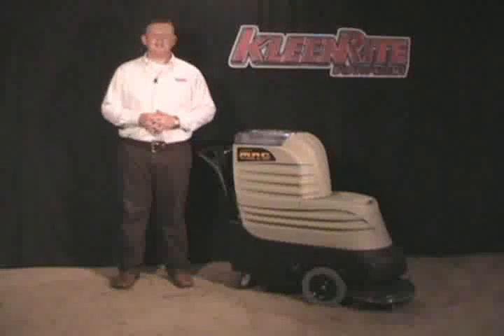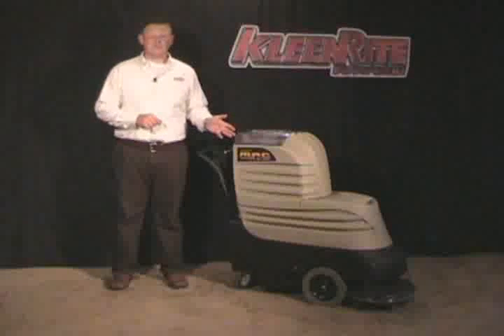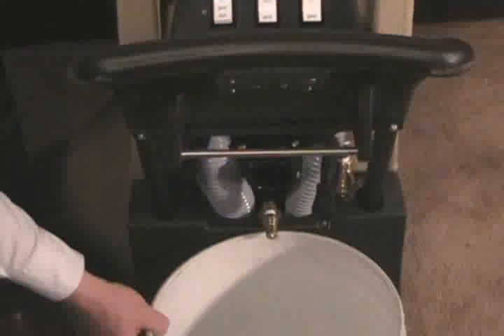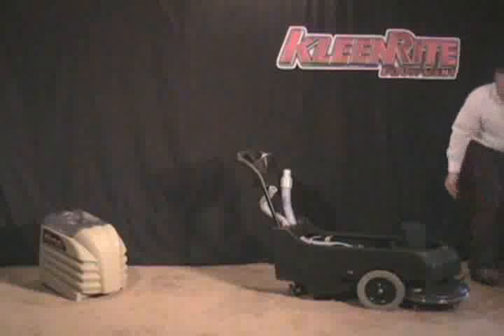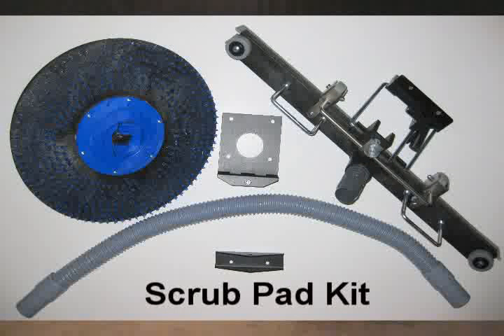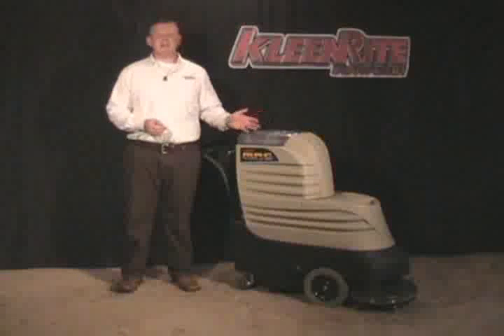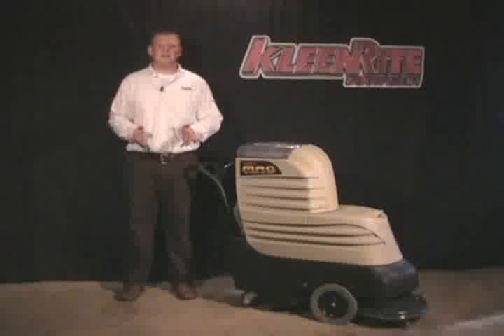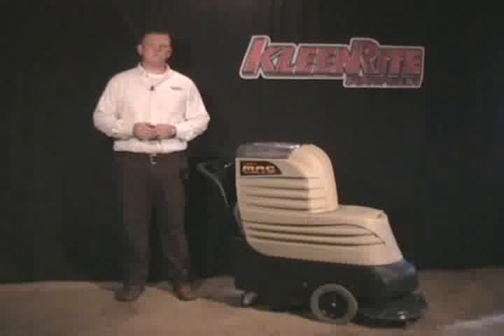Kleenrite M.A.C. (Multi-Surface Area Cleaner)